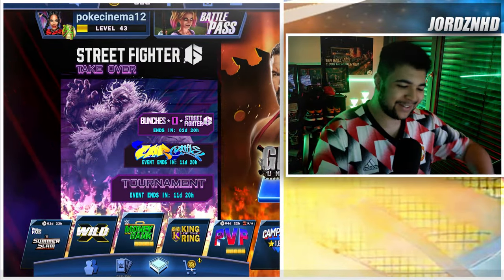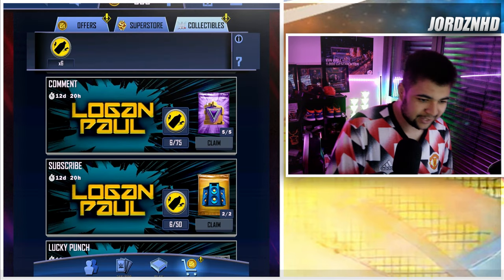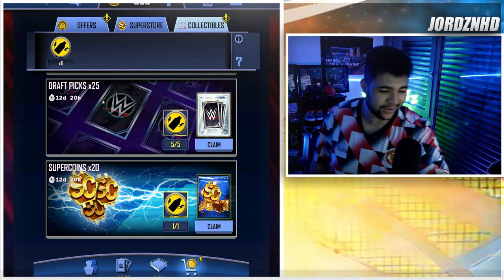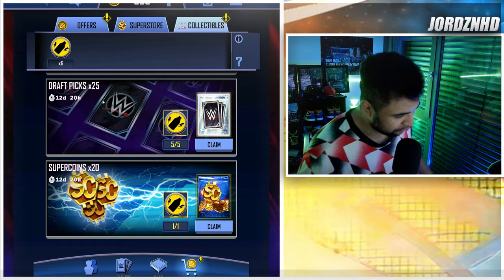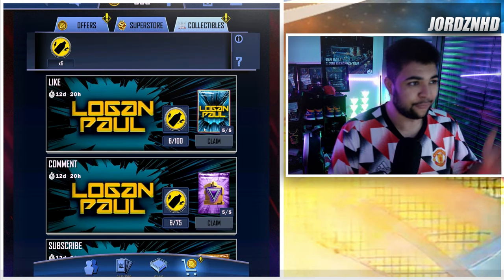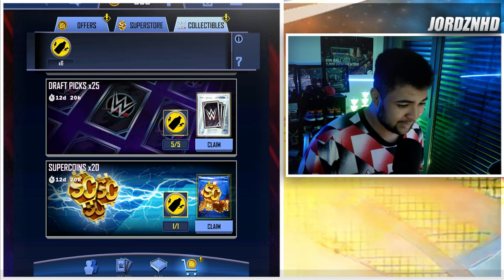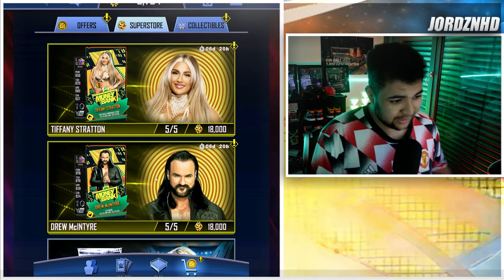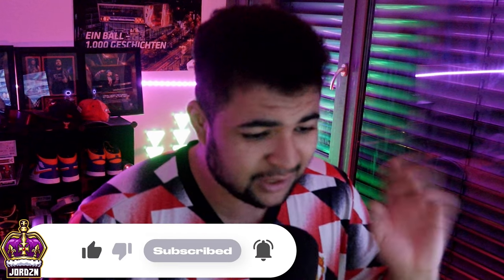HOW TO GET UNLIMITED SUPERCOINS FOR FREE IN WWE SUPERCARD RIGHT NOW!!